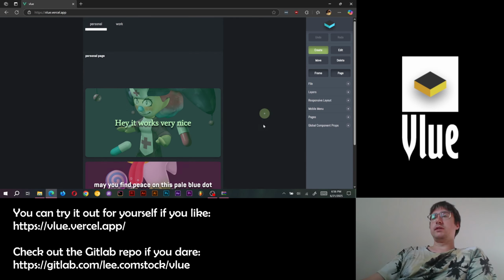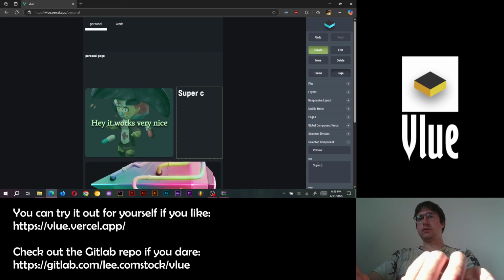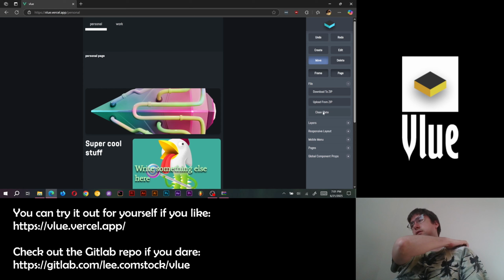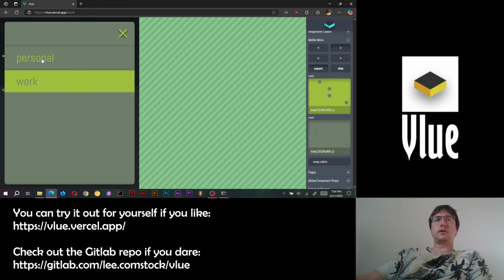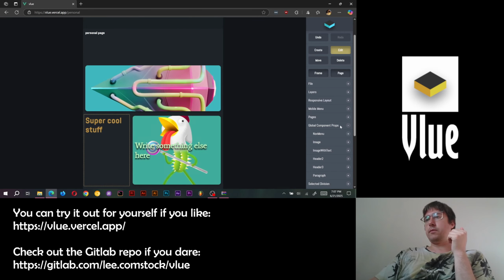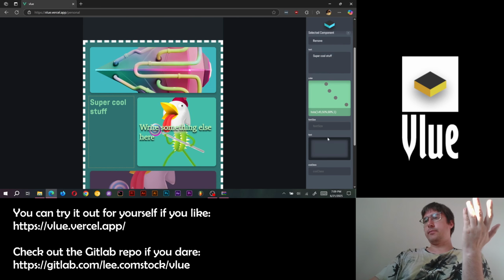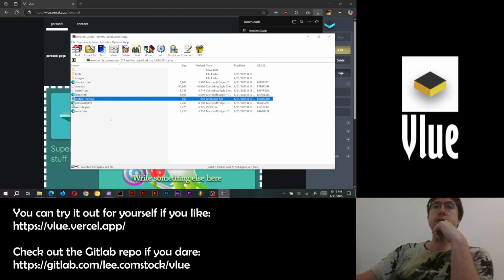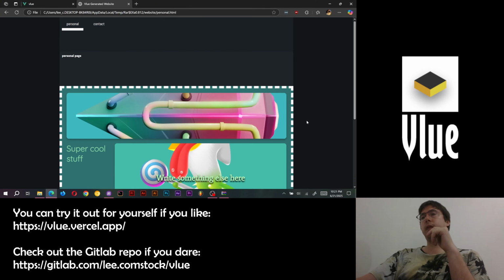Demoing A Visual Interface For Making Websites That I Made Years Ago